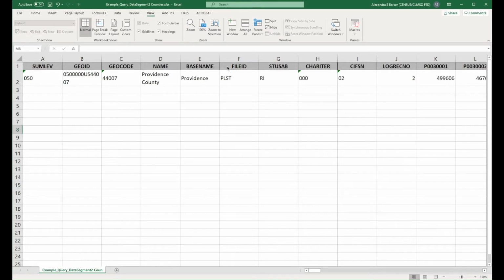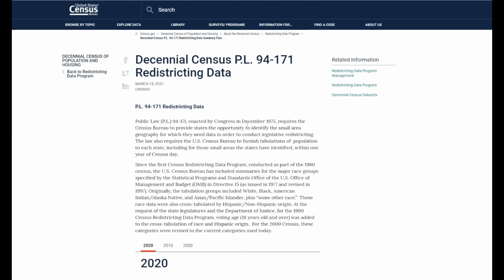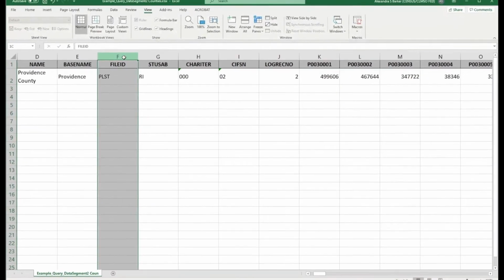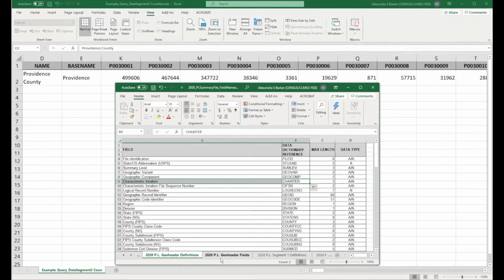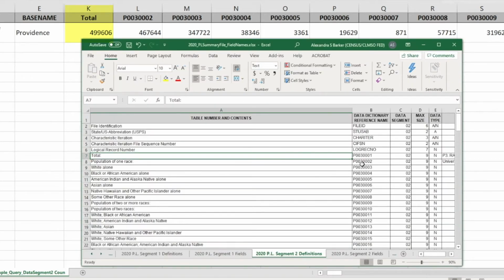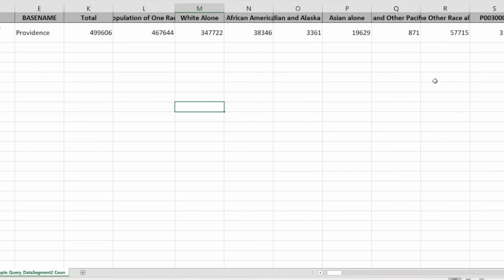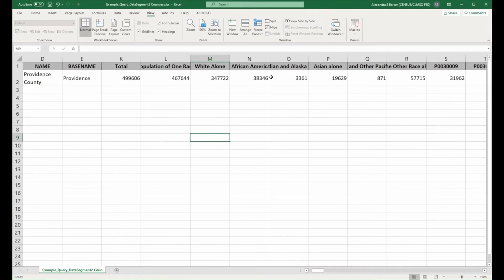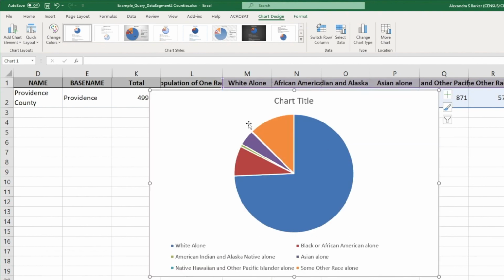Pathway 1- Lesson 8: Setting Up for Analysis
In this lesson, we help you get ready to analyze your data. We will go over some critical elements of your table and share some tips about working with the metadata and creating a simple data visualization.